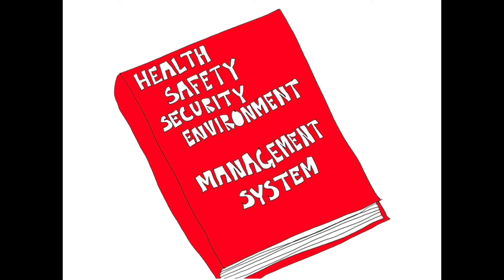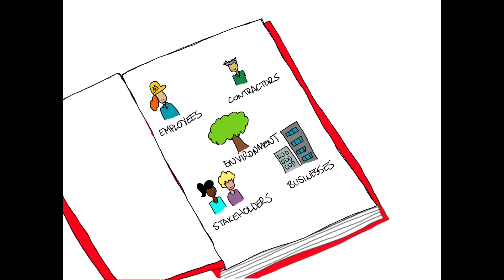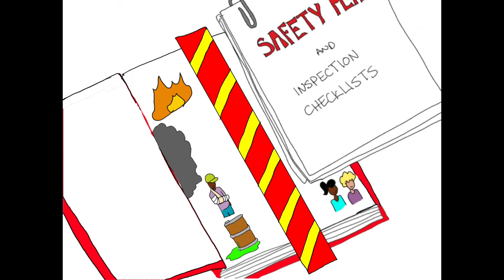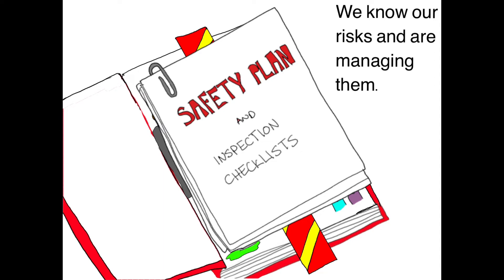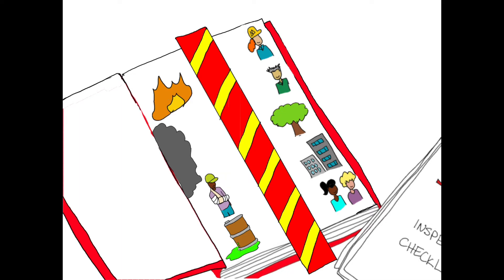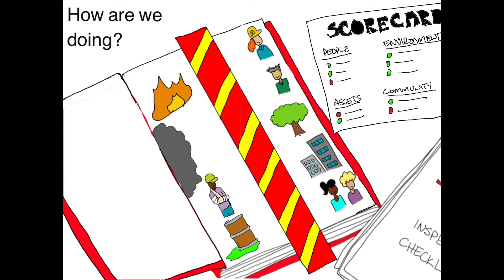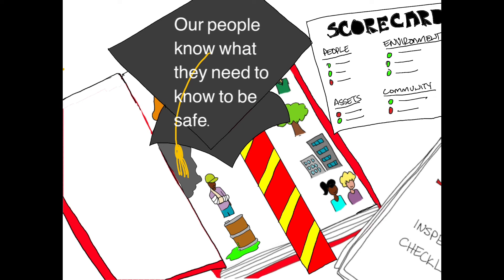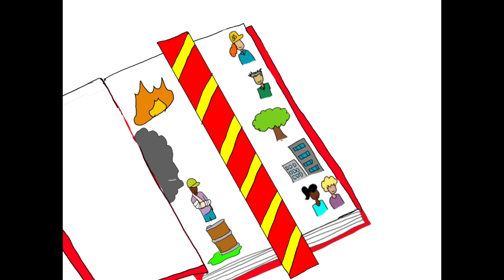HSSE-MS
What is a Health, Safety, Security and Environment Management System?  This short video describes how risk is considered and managed in the four key components of an HSSE-MS.